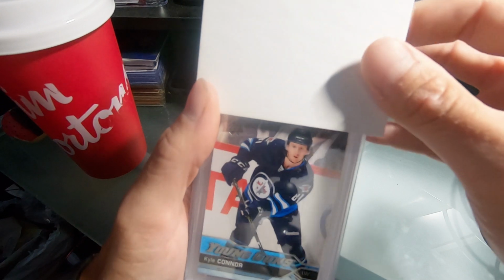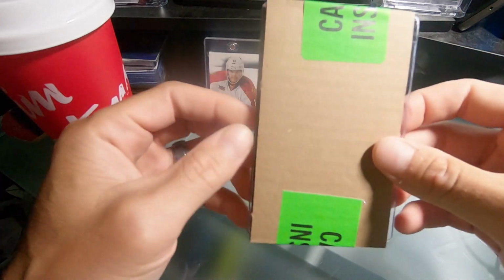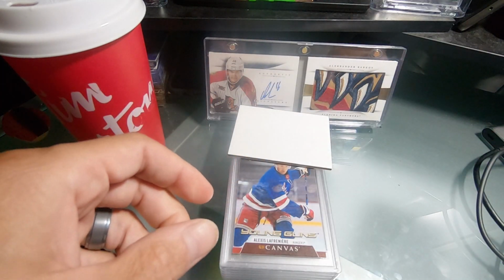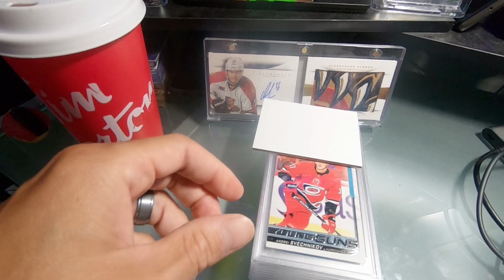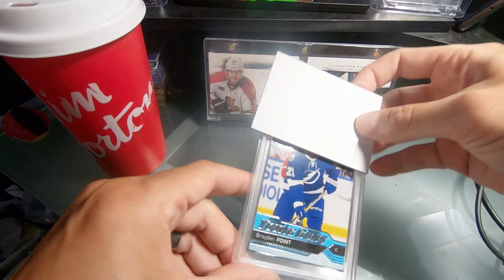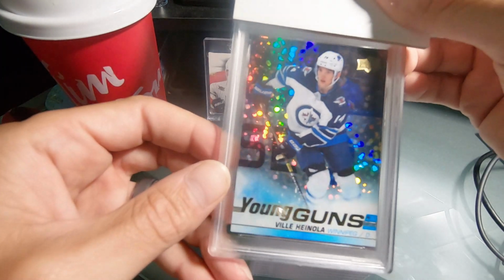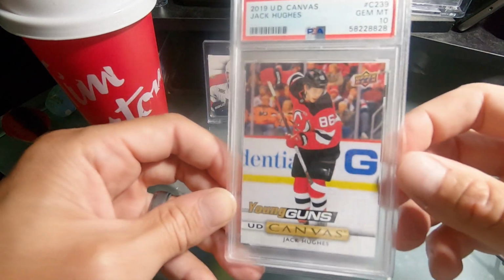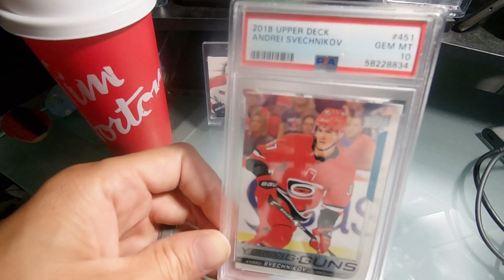PSA Submission Return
Today I got back a 43 card PSA submission... Let's see how we do!

Don't hit the notification button cause that thing is annoying as hell!